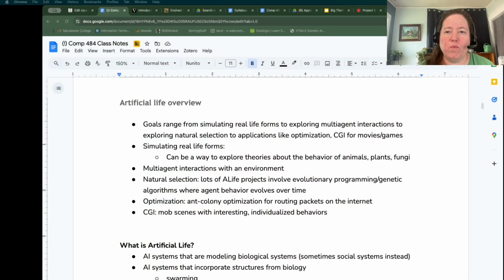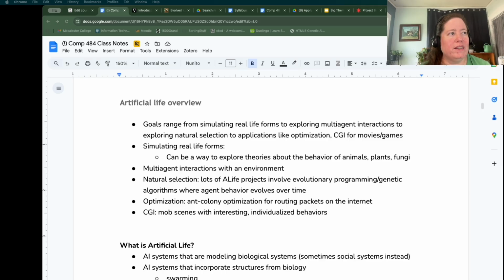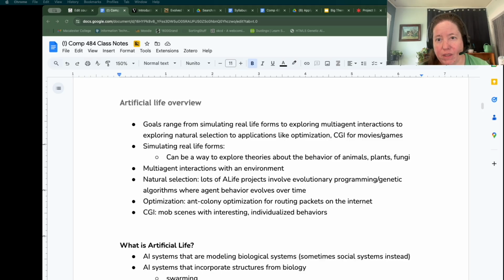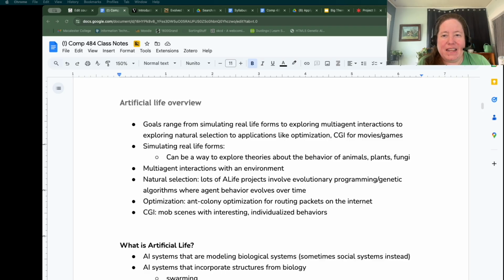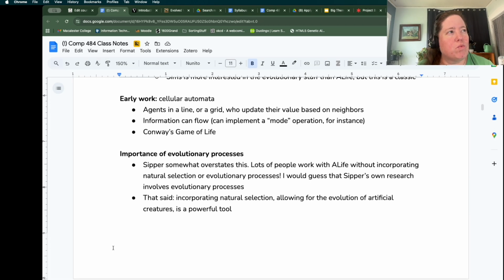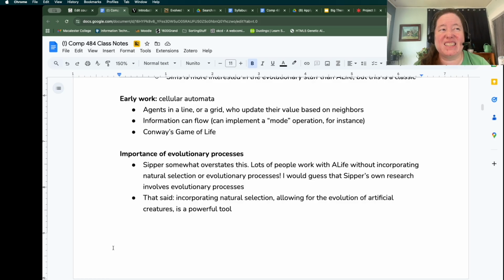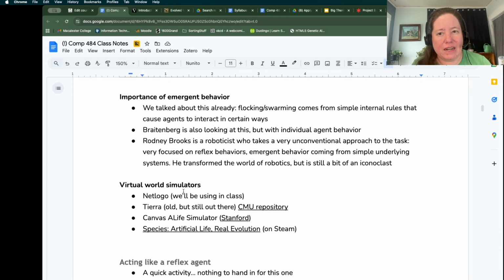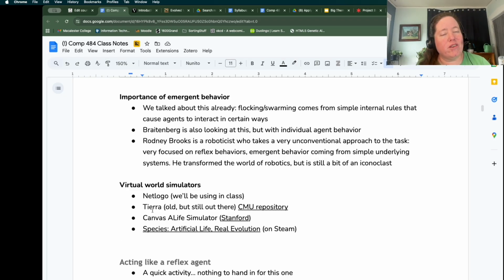2b Artificial Life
Comp 484: What is "artificial life"? and what problems and methods does it involve?